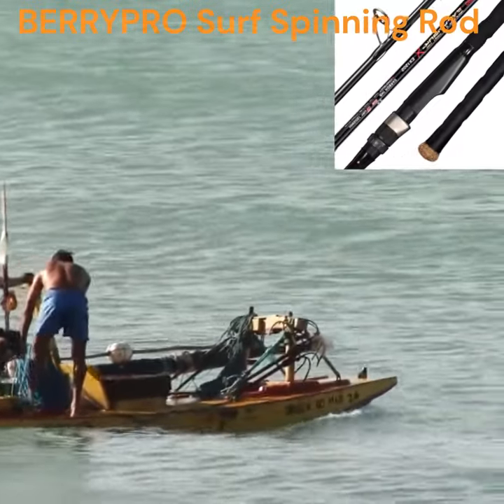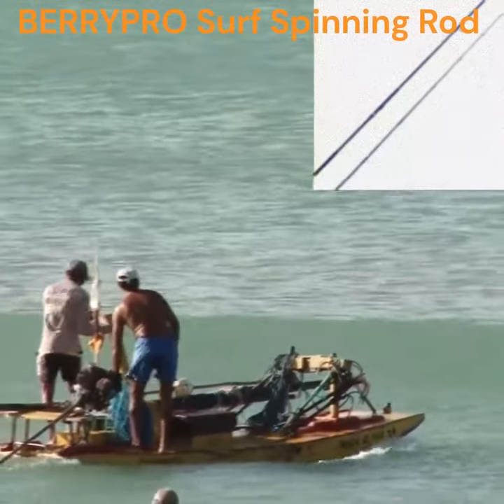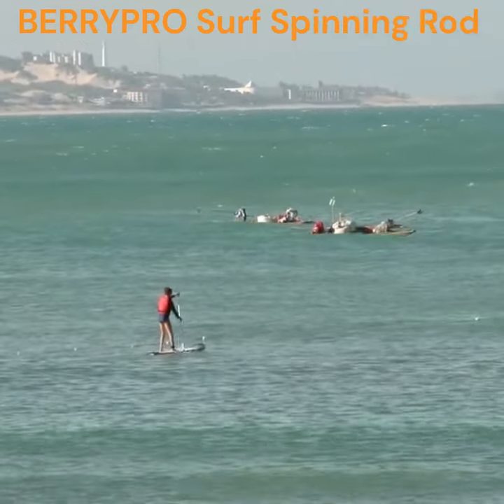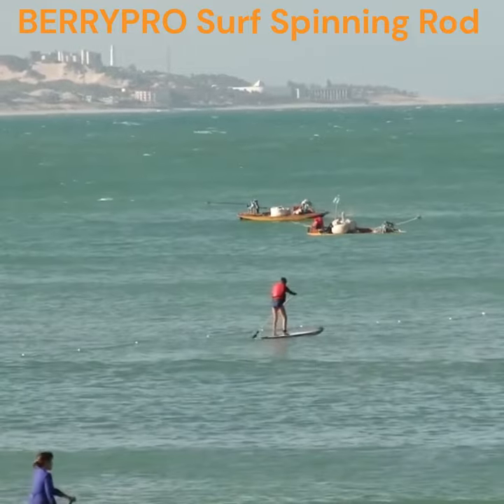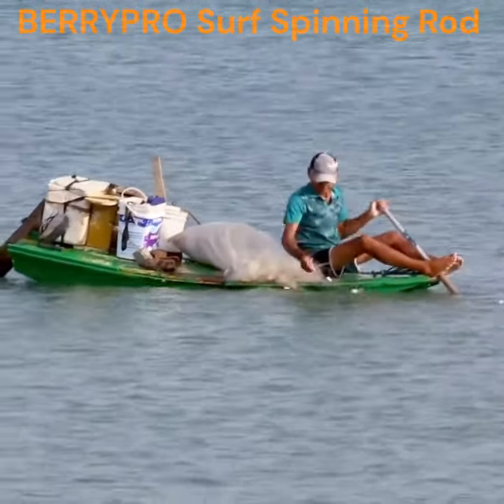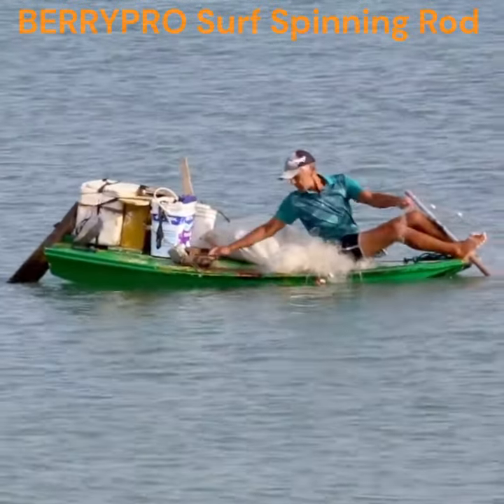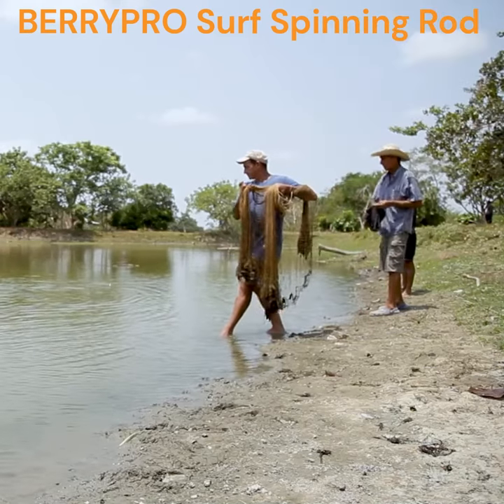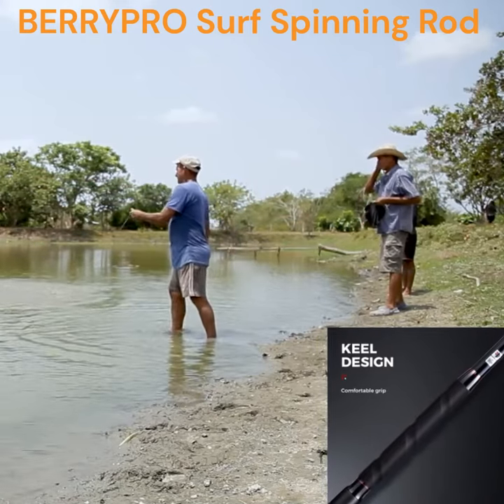Best Surf Fishing Rod / Best Surf Fishing Rod Under $100 / /fishing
About this item:
BERRYPRO Surf Spinning Rod Carbon Fiber Surf Rod Travel Fishing Rod (9'/10'/11'/12'):
Berrypro Surf fishing rods are made of strong and sensitive carbon fiber. They use high-quality X-Carbon technology to make the rods have great sensitivity and power.
Great performance - Improved stainless steel fishing guide with ceramic ring makes it smoother. Reduces rubbing between the line and the guide. The guides are positioned carefully along the bottom of the rod, so when you cast far, the sensitivity will be transferred from the line to the rod and then to your hand perfectly.
Strong reel seat, comfortable EVA grips, new non-slip shrink tube design, textured rod surface, and durable rubber cork butt cap improve your fishing experience.
New and special design - Berrypro Surf rods are made using careful calculations to make the pole strong and flexible at the same time.
All Berrypro fishing rods come with a one-year warranty.

arun minj Fishing Gears